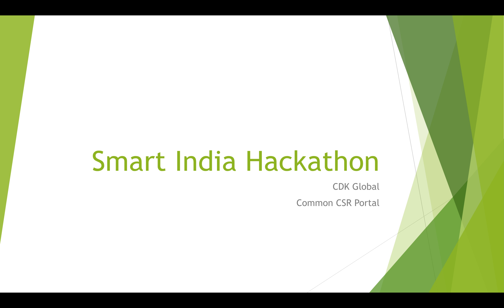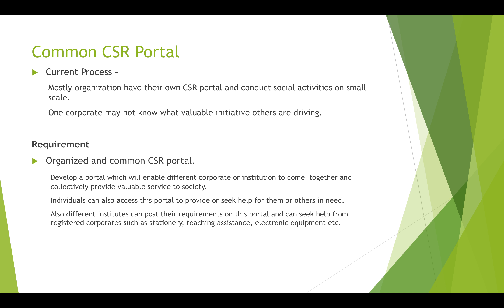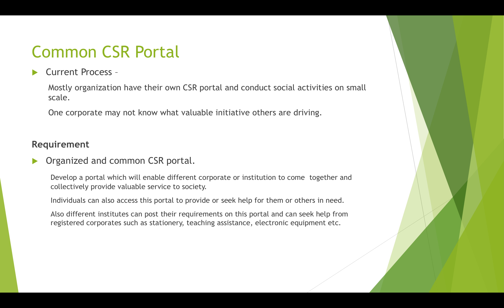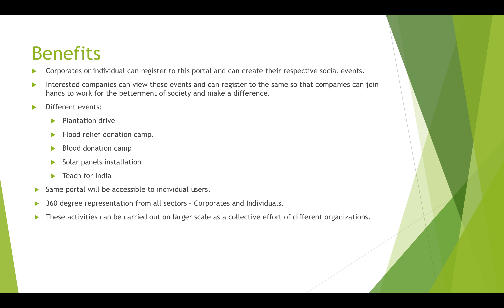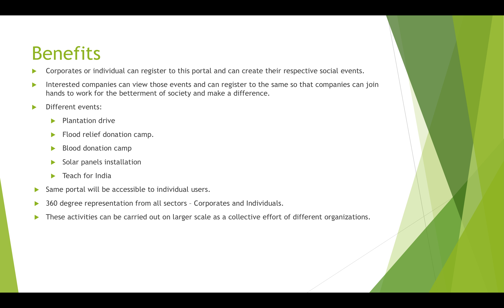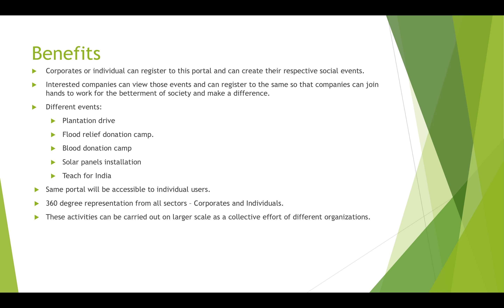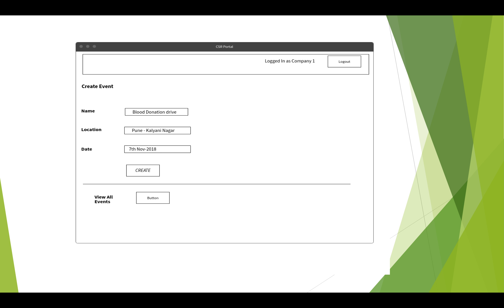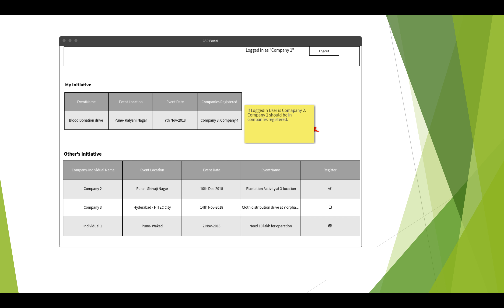Common CSR Portal